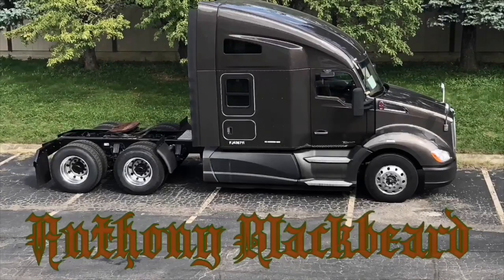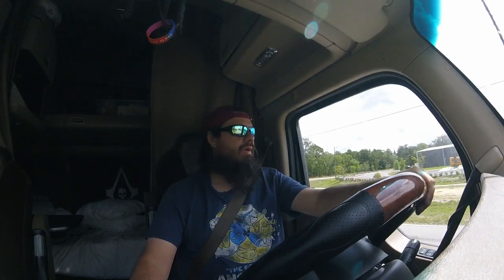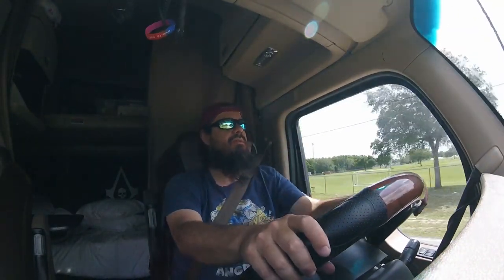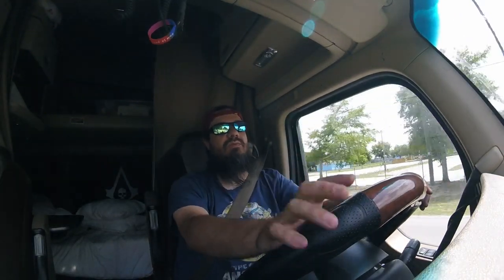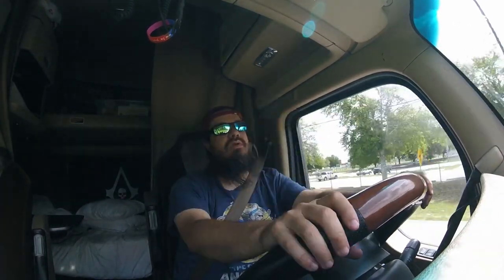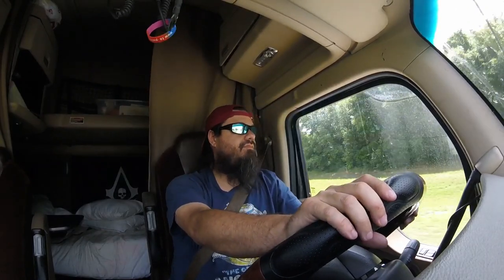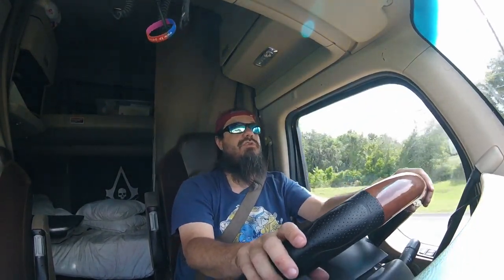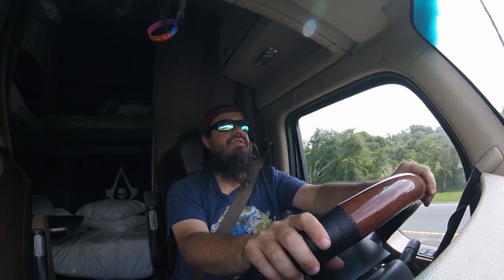Trucker Vlog #246 Truck In The Shop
Had to put the truck in the shop for the tail lights and finally getting the body work completed. Lets see how this goes, hopefully not to long.